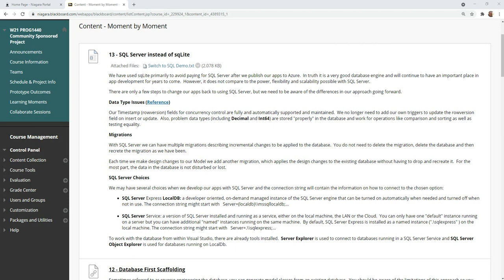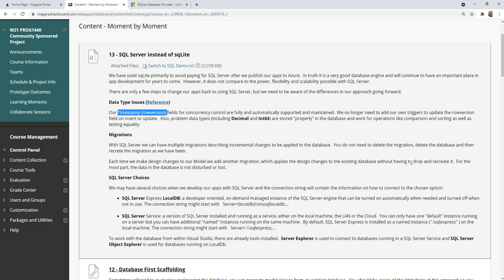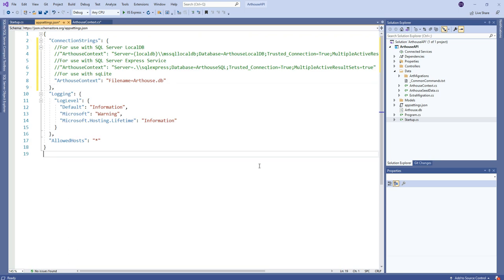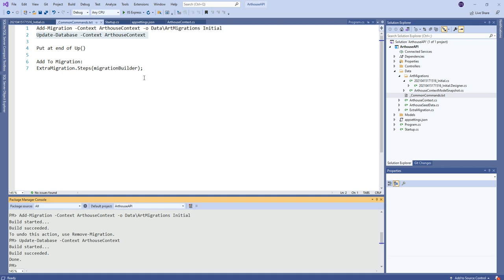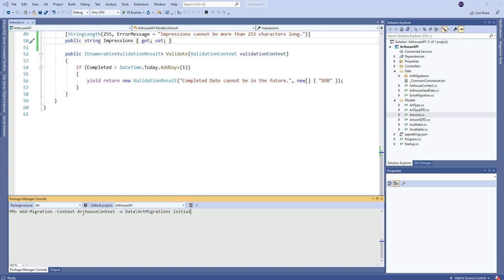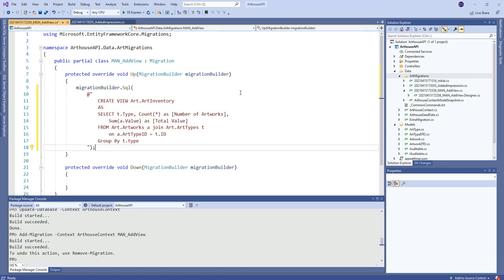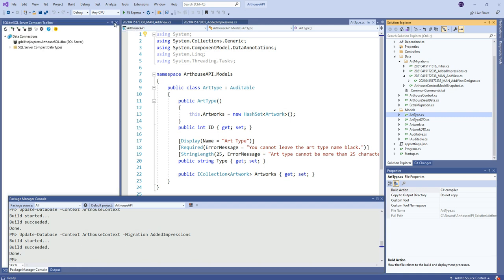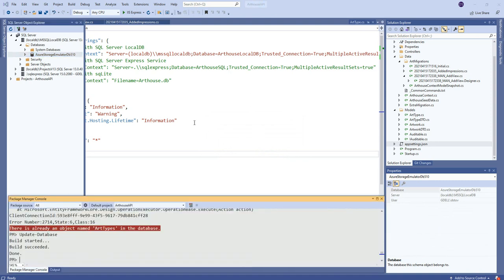W21 PROG1440 13.1 Switch to SQL Server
Change our applications back to using SQL Server instead of sqLite.  Now we can use Migrations they way they were intended to be used.